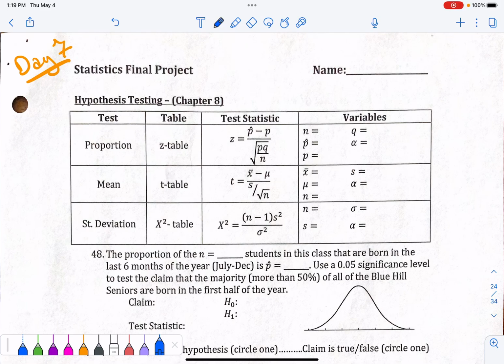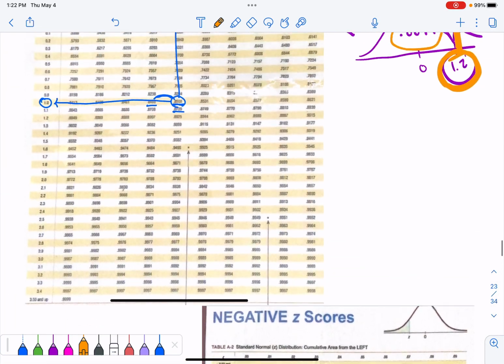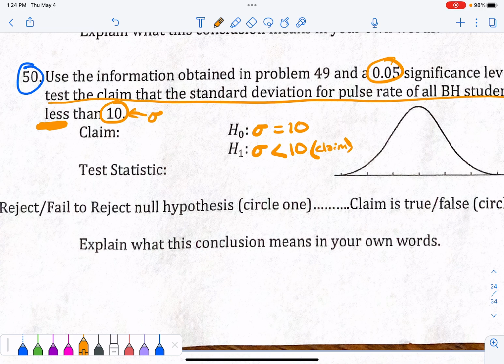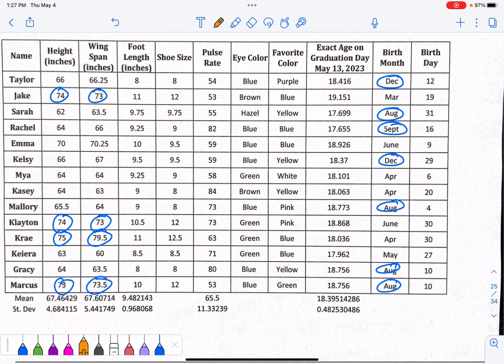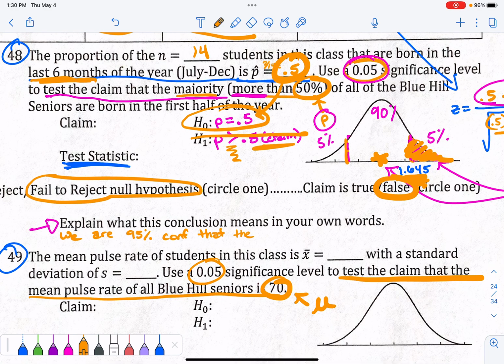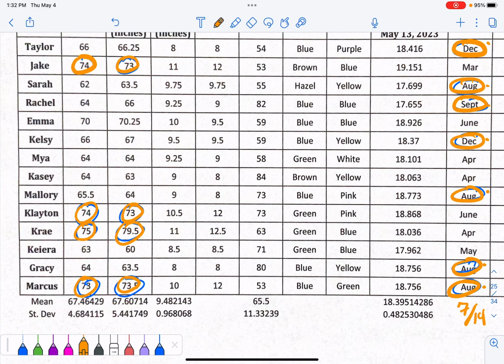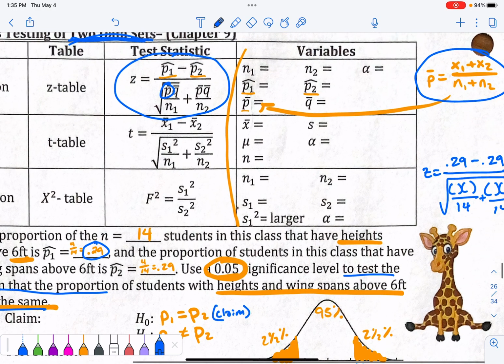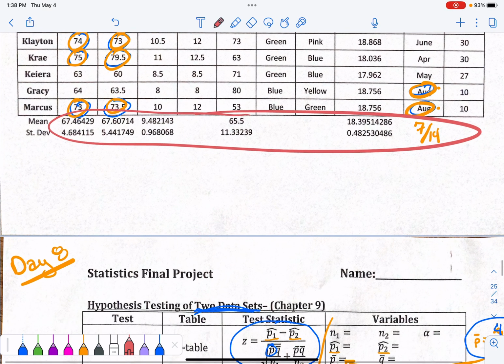Stats Day 7 and 8